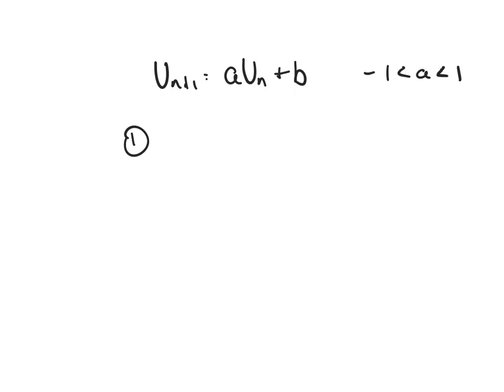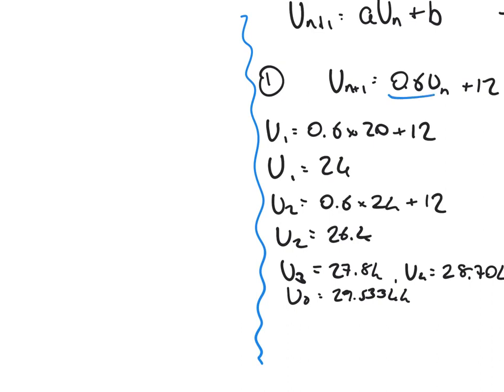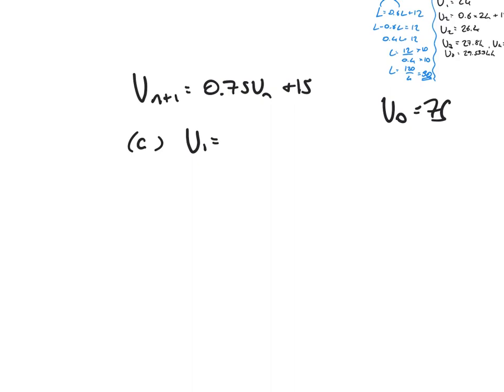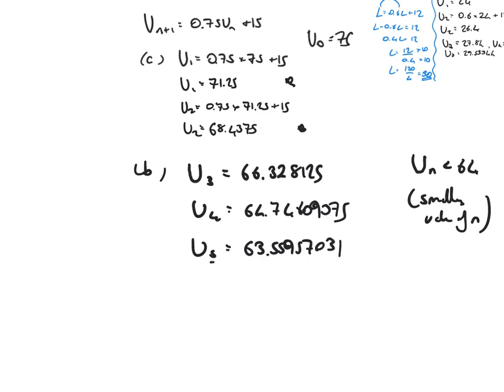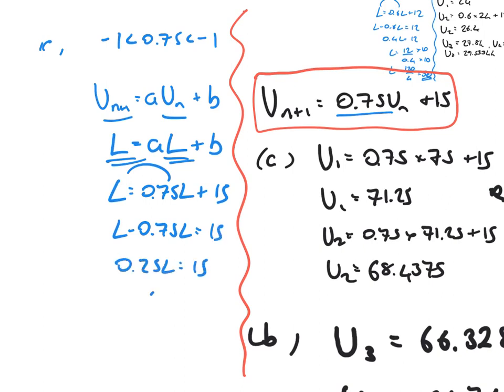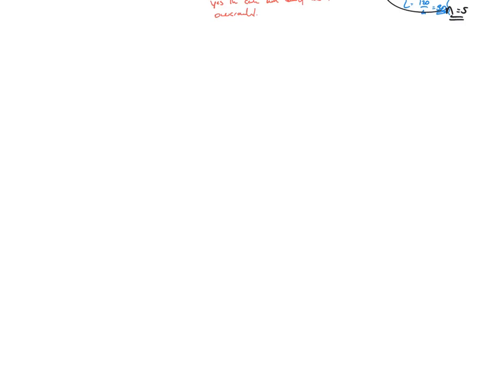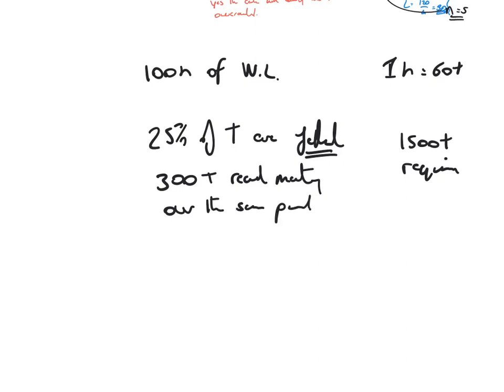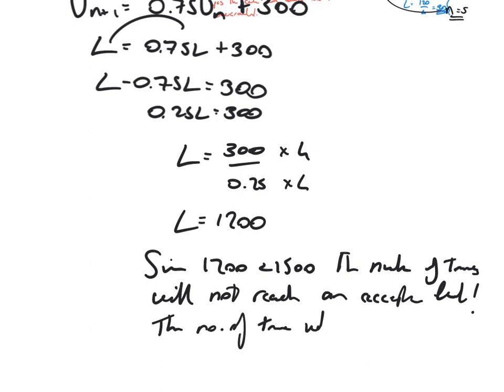Limit of a recurrence relation